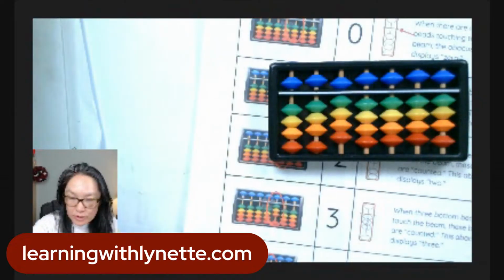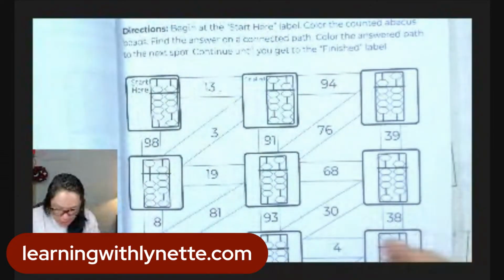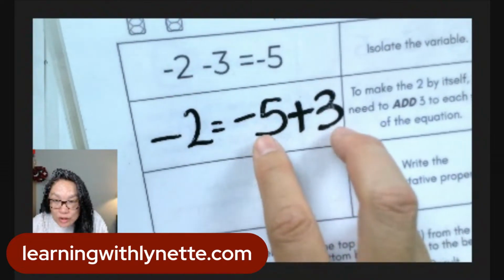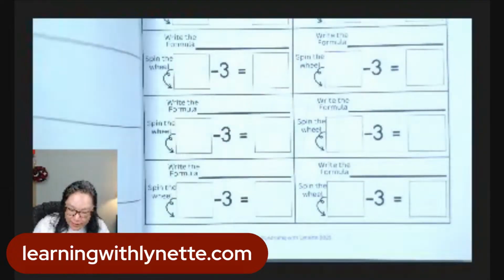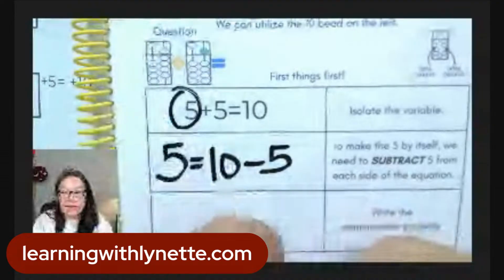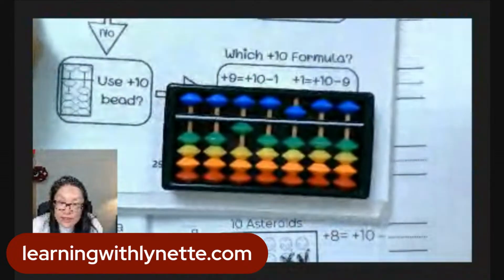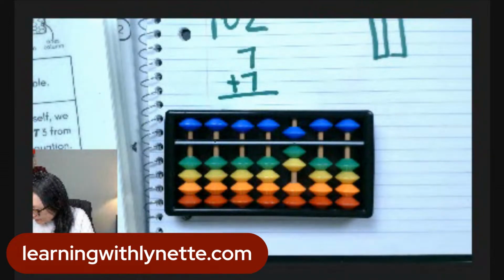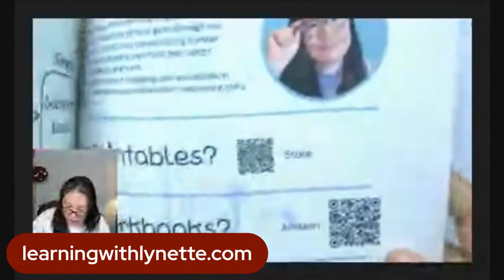math with abacus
abacus math workbook